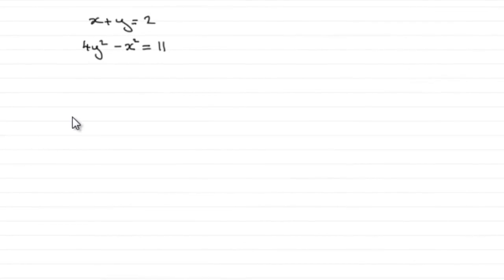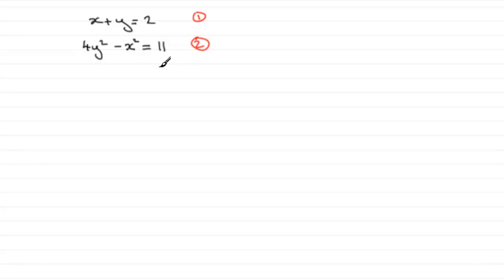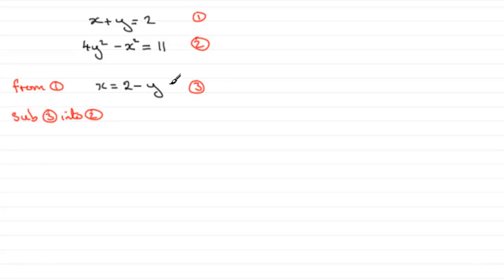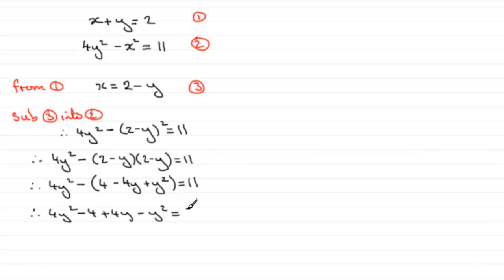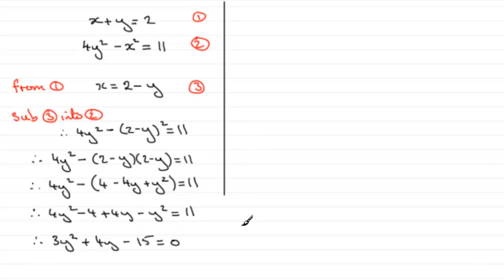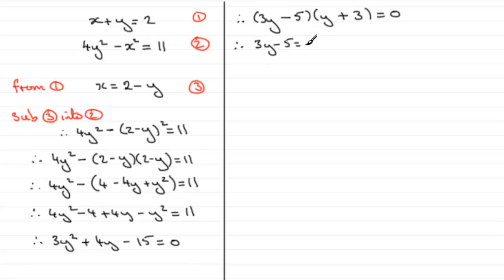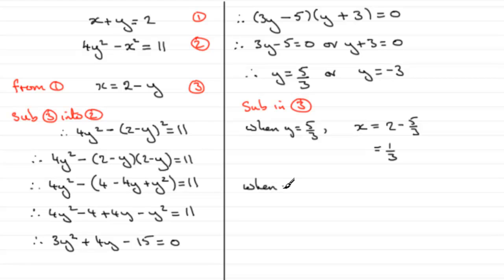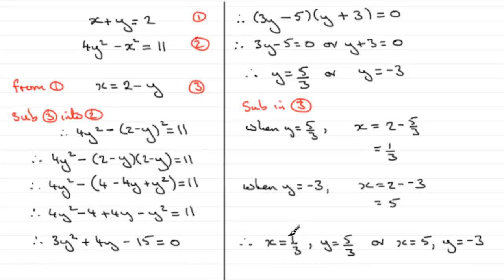A-Level Edexcel Core Maths C1 June 2011 Q4 : ExamSolutions